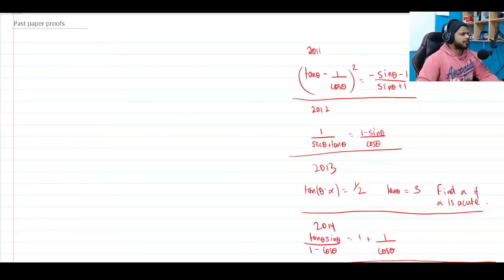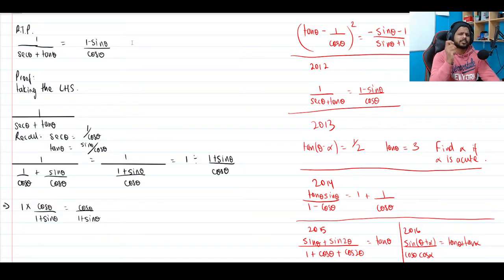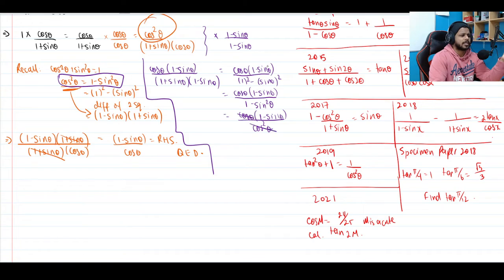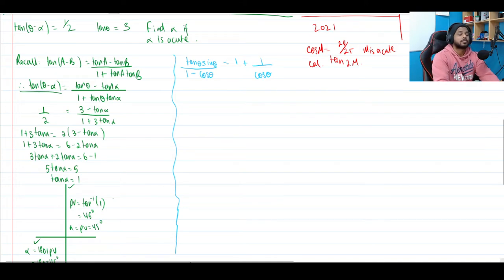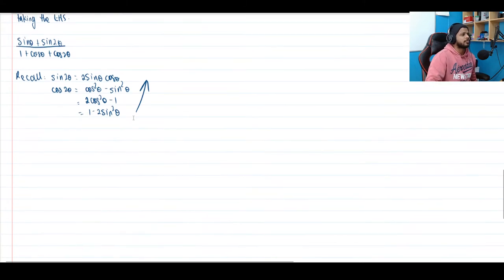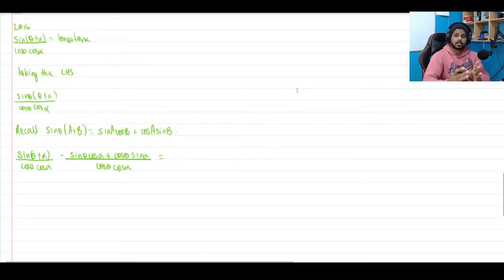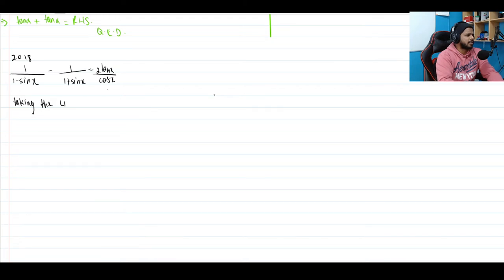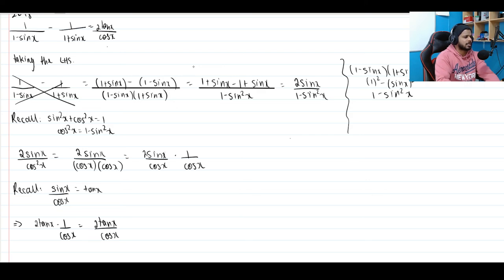Trigs past paper proofs part 1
proofs for past papers 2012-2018